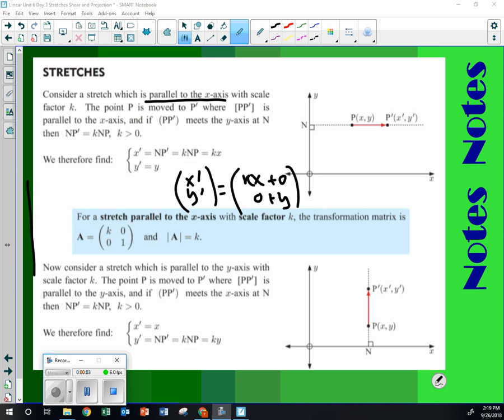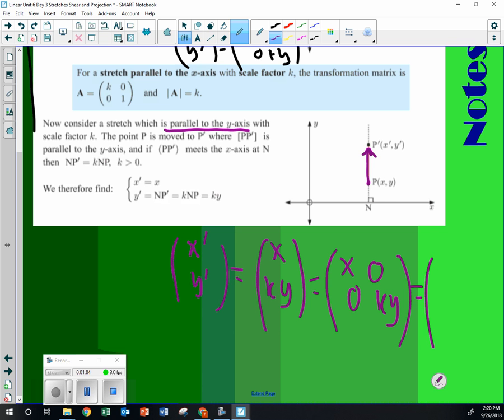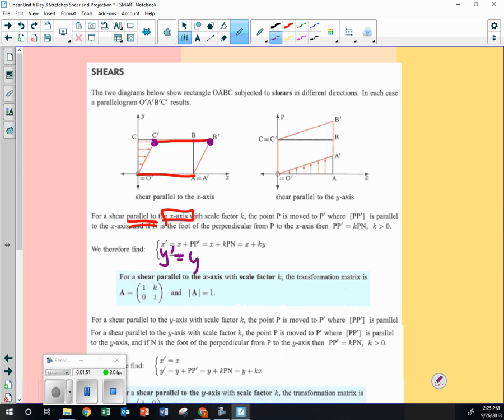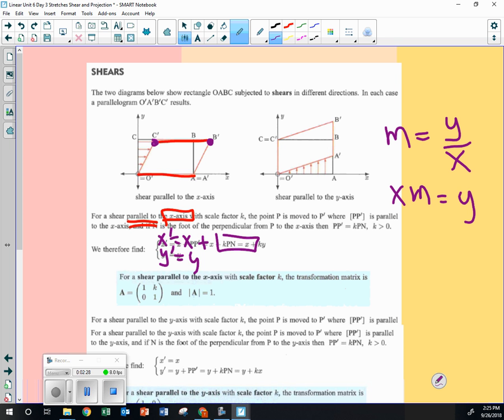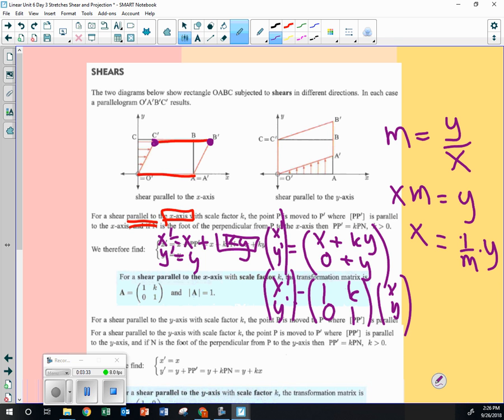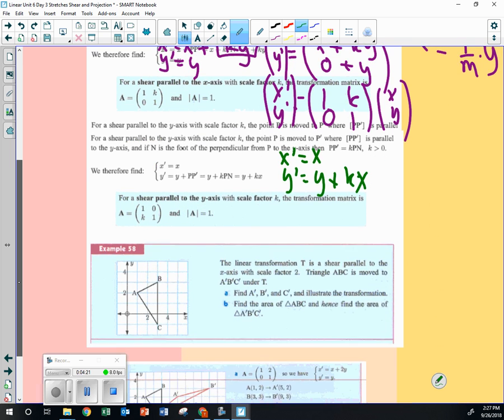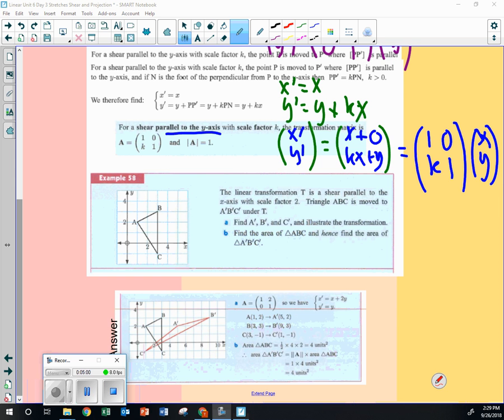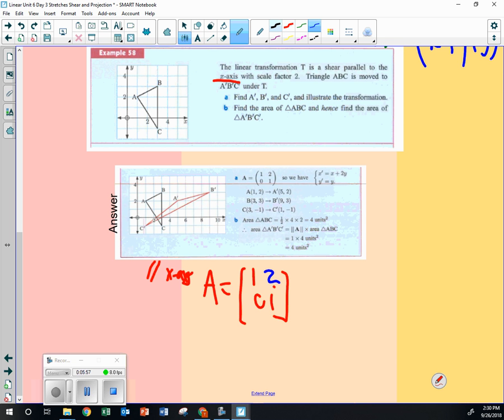FM Stretch and Shear 9 26